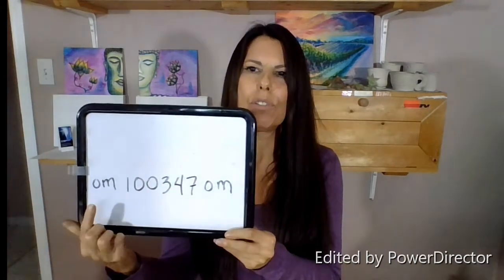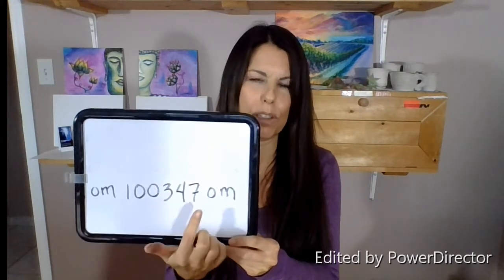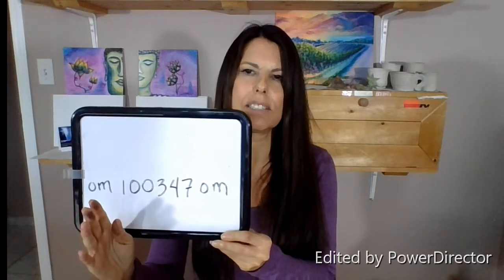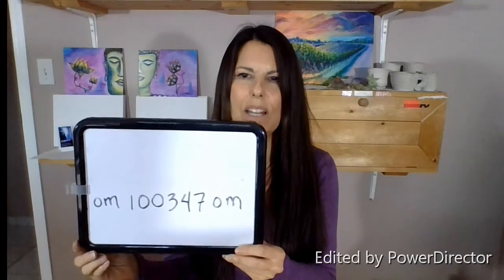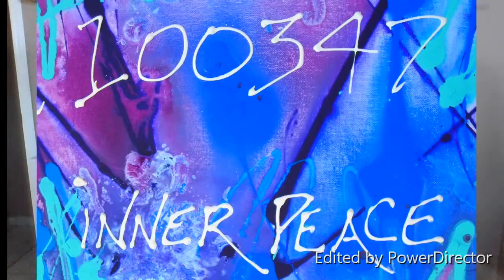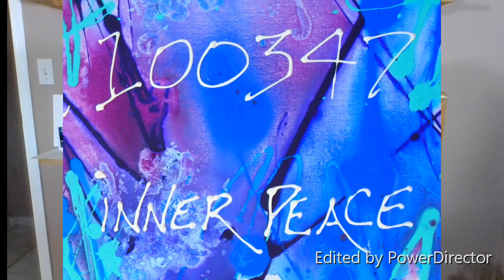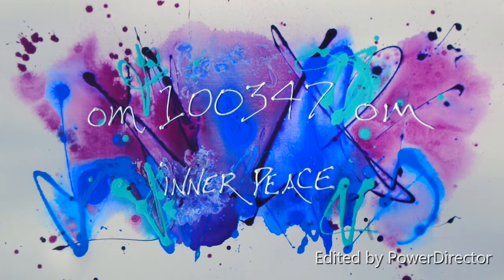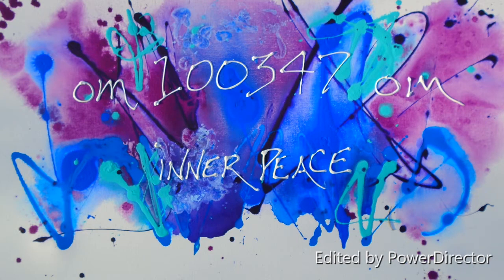How to Be Frequency Specific, wiith the #1 Best Feeling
Learn Specific Frequency Codes and Be Frequency Specific to Uplift Your Energy,
Consciously Create Your Life .
Choose Your Frequency, Choose Your Experience.

The Ultimate Gift for Yourself, Your Family, Friends and Loved Ones.

Thank You for Commenting and Sharing Your Experiences with these Amazing Codes .